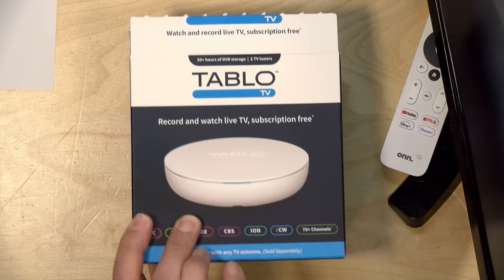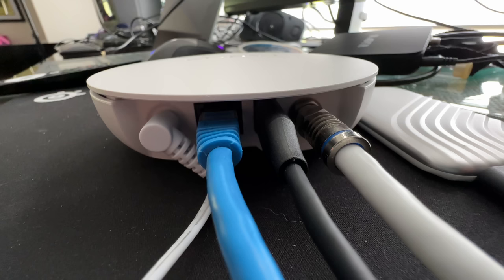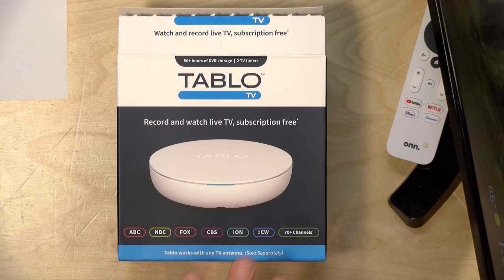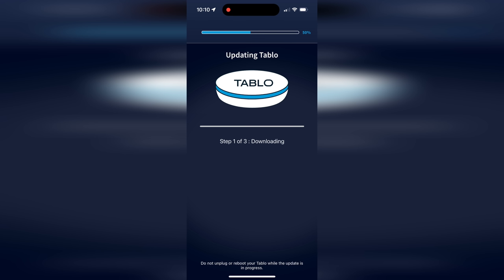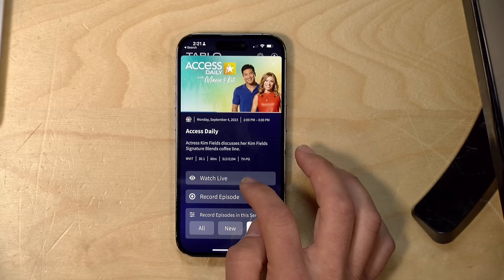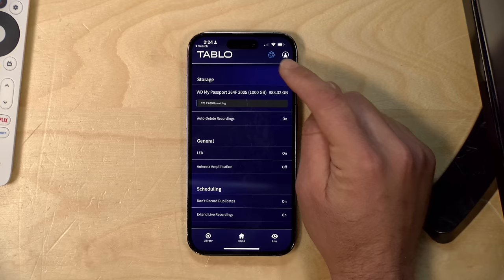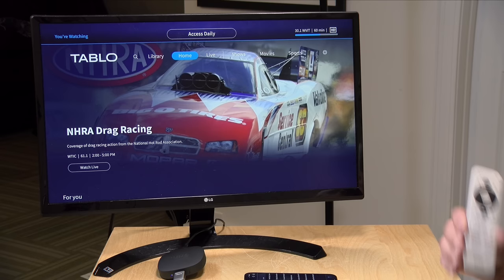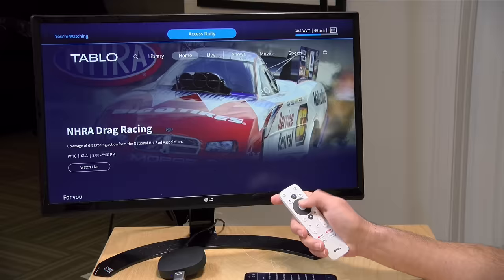Tablo New 4th Gen Over the Air TV Tuner & DVR Review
VIDEO INDEX:
00:00 - Intro
01:01 - Price
01:27 - Hardware Overview
03:09 - No ATSC 3 Support
03:54 - Tuners & Storage
04:55 - Setup Process & Mobile Restrictions
06:25 - Phone App & Settings
08:31 - Tuning quality
08:57 - Channel Lineup
10:20 - TV App Interface
11:55 - Setting Up a Recording & Conflict Management
14:16 - Watching Recorded Shows
16:07 - Free Streaming Channels
17:40 - Viewer Limit
18:02 - Conclusion